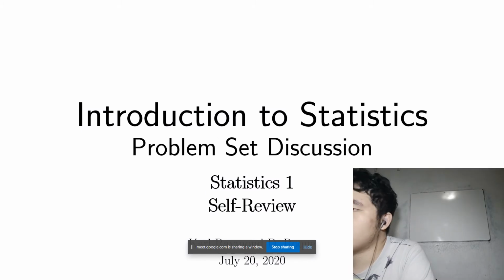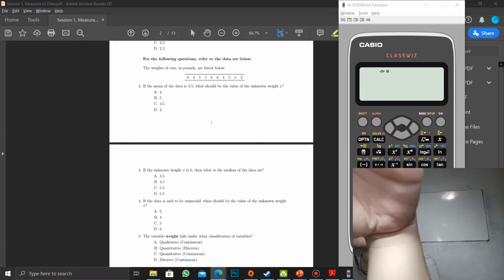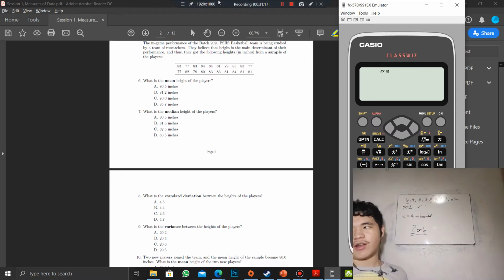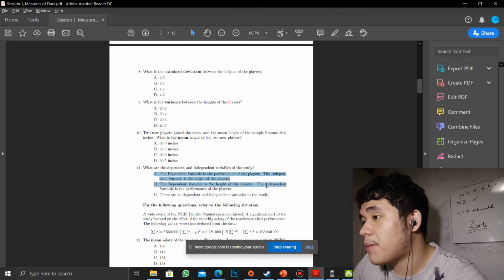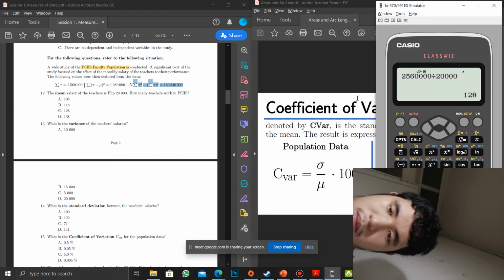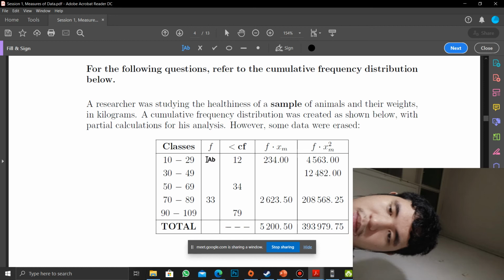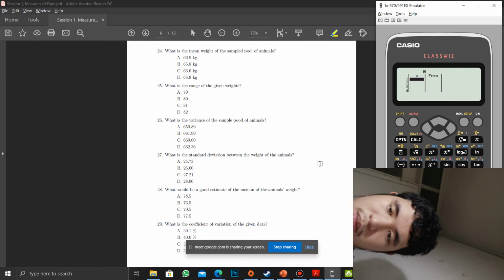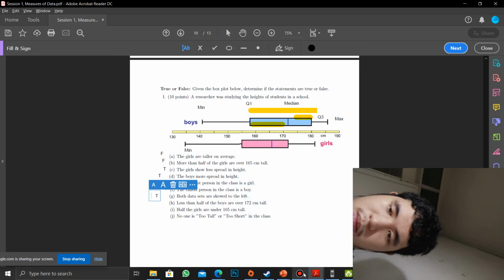[GRADE 9 Batch 2] Lessons with Karl # 7 [July 20 2020] (Statistics): Introduction to Statistics (PS)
In this discussion, we conclude the lesson with a Problem Set on various Data Description Methods.

First Quarter Statistics for Grade 9.